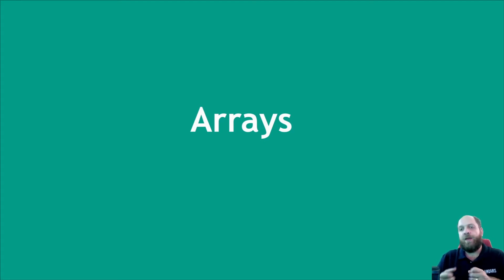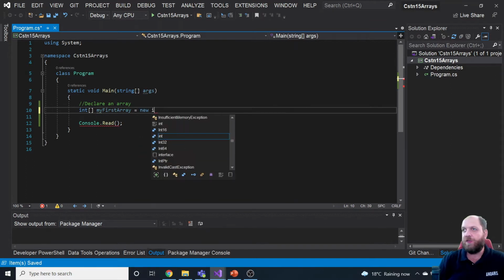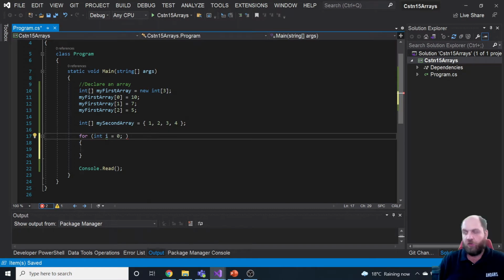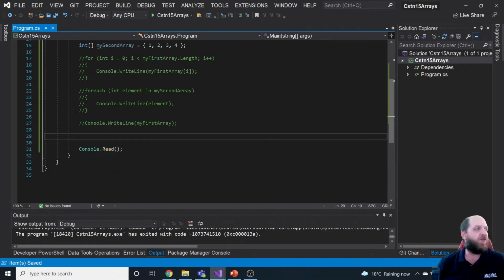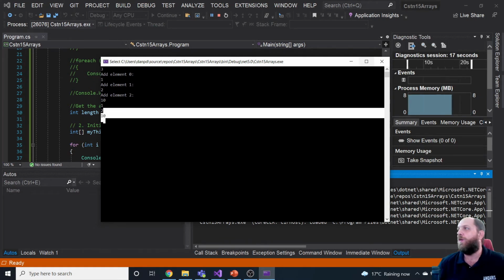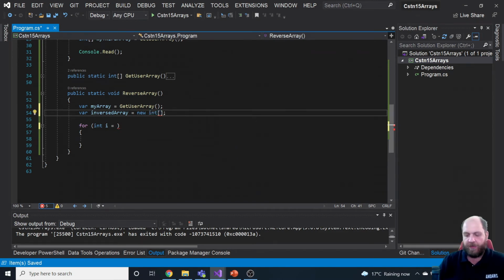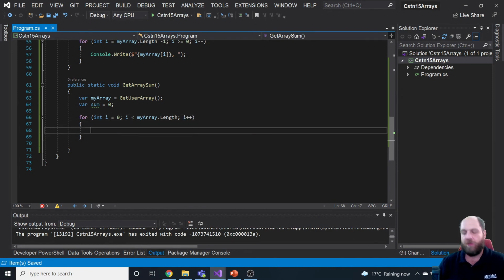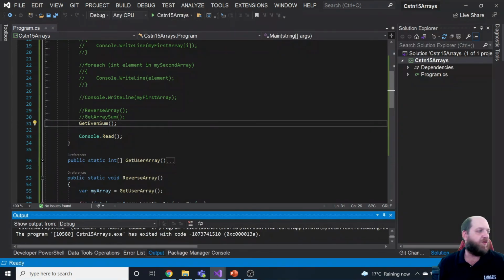C# for total noobs - Part 15: Arrays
In this lesson we look over regular arrays in C#. A very short theoretical part touches upon the fundamental characteristics of an array in C# and then we go full hands on and start working with arrays. Last, but not least, we go through some fundamental array exercises in C# that you might get as interview questions.

For a further exercise please see this video on returning the max value of an array

Intro: 00:01
Arrays in C# (basic theory): 00:32
Getting started with arrays in C#: 05:43
Populating an array based on user input: 17:35
Reversing an array: 24:33
Calculate sum of an array: 30:23
Calculate sum of even numbers in an array: 34:03